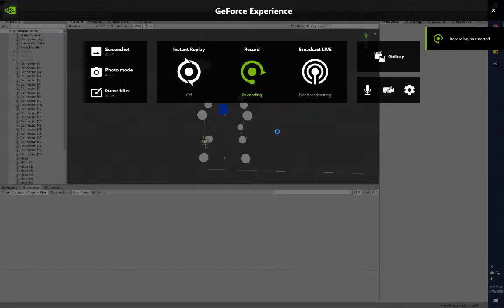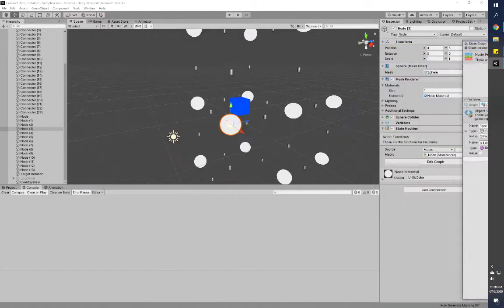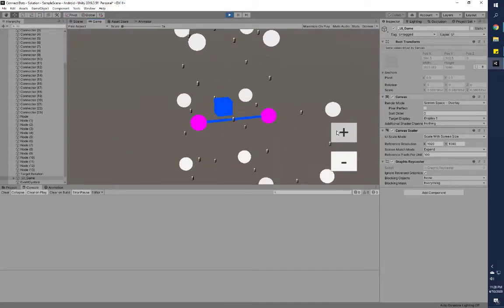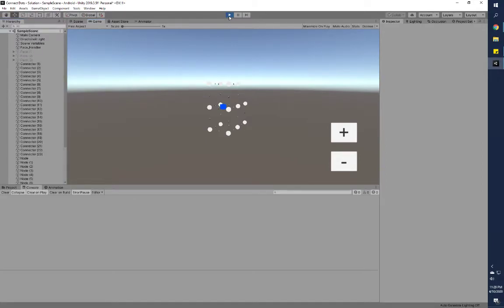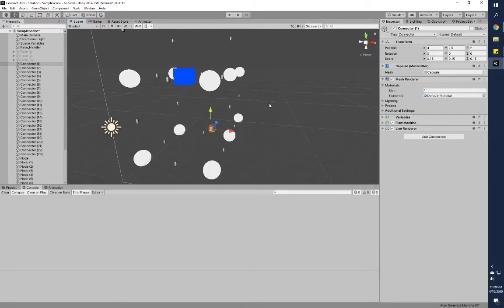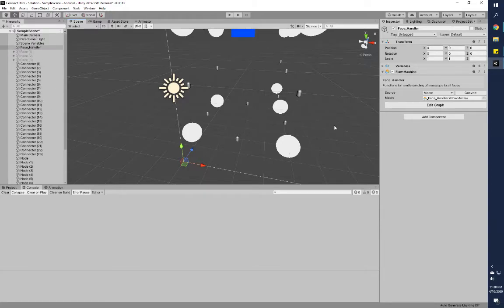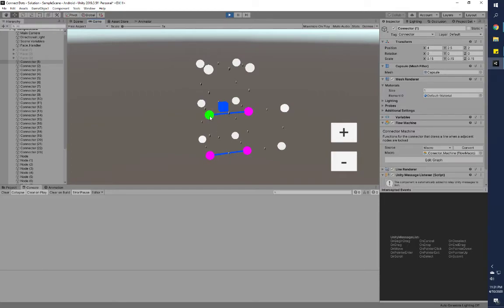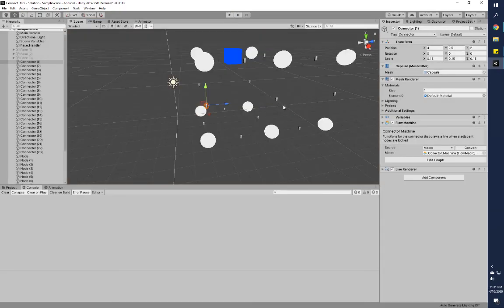Connect Dots Solution - For client build in Unity